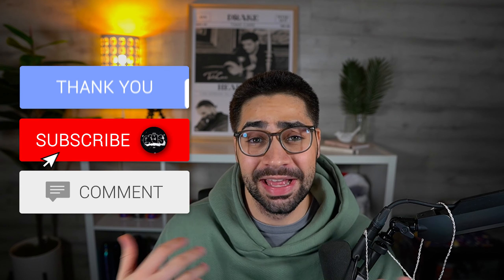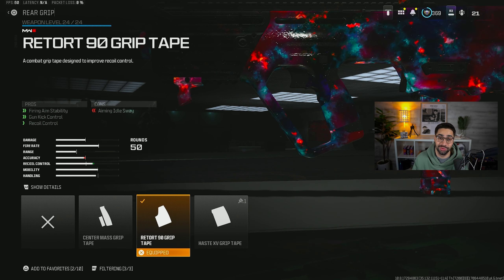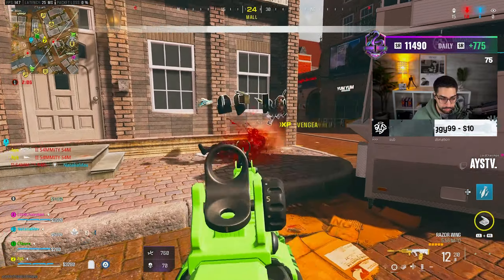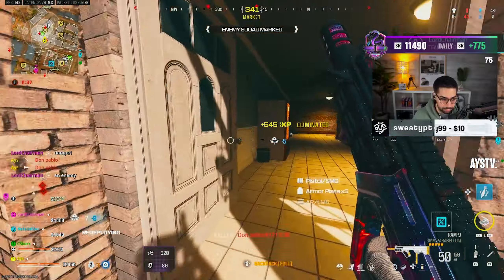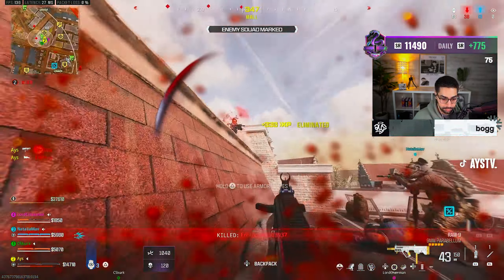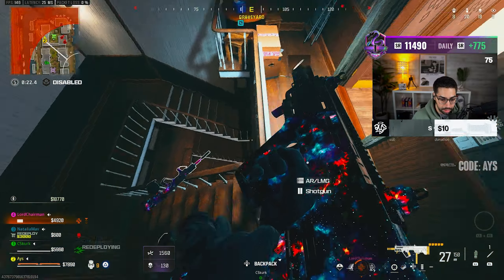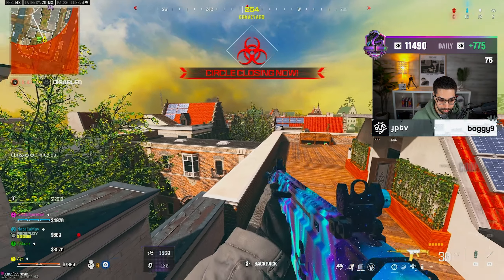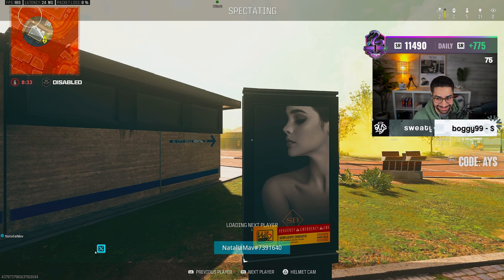the *NEW* META SMG in WARZONE 3... (RAM 9 Class)